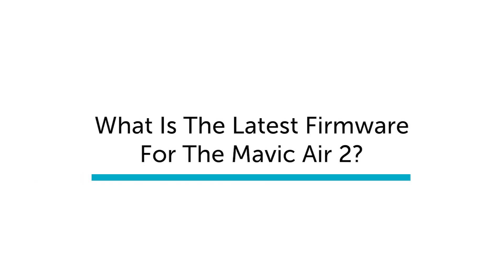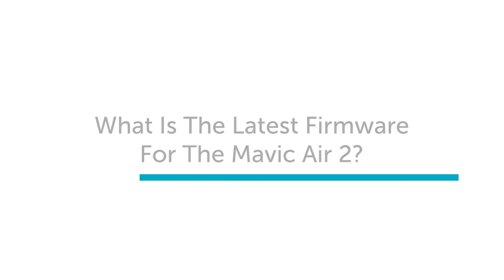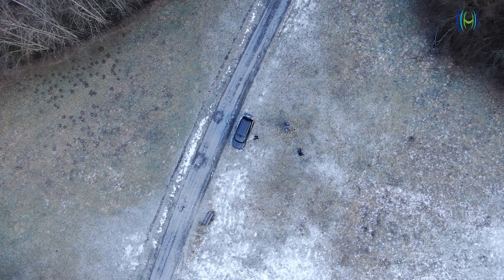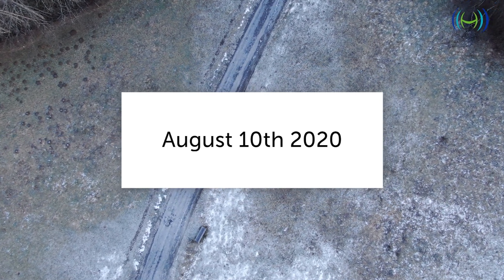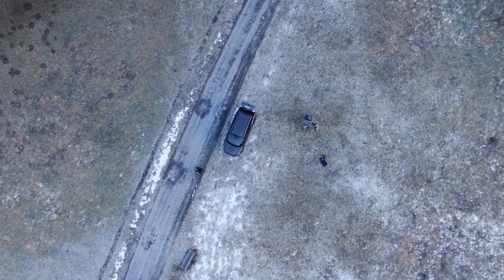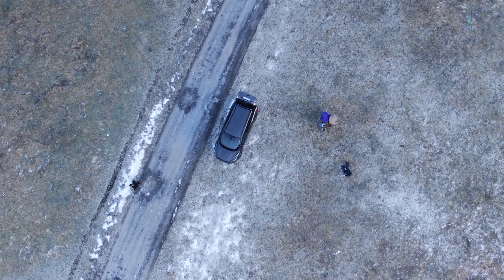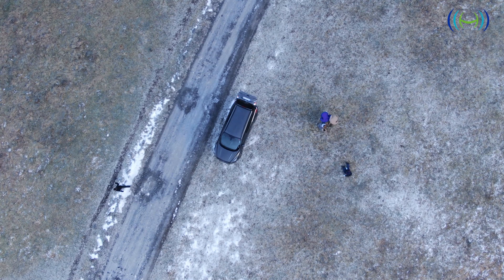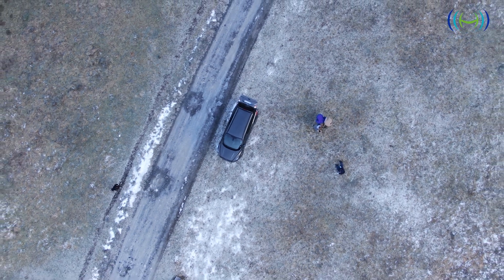NEW Mavic Air 2 FIRMWARE Update: Is It Any Good? (2020)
The DJI Mavic Air 2 has a new firmware update, providing enhanced safety features and camera settings.

The update includes better obstacle avoidance, added zoom modes, and optimised hyperlapse.

What Is The Latest Firmware For The Mavic Air 2?
The latest firmware update (released August 10, 2020) for the DJI Mavic Air 2 is v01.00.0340. Make sure the DJI Fly App is also updated to v1.1.6.
The new features of the update are:

Added Safety Flight Mode. The aircraft avoids obstacles automatically and will not respond to commands to fly left or right.
4K Zoom Mode, which supports 2x digital zoom when set to 4K 30/25/24 fps.
2x digital zoom when set to 2.7K 60/50/48/30/25/24 and 4x digital zoom when set to 1080P 60/50/48/30/25/24 in video mode.
4K resolution in Hyperlapse.
Optimised FPV mode for gimbal.
Optimised shooting performance when flying forward in Sport mode. Adjust the flight attitude to avoid propellers unexpectedly showing up in the camera view.
Optimised Hyperlapse. Added ability to pause shooting during Hyperlapse, increased number of waypoints to 45, and added support for Task Library.
Optimised ActiveTrack when tracking vehicles at low altitude.
The update is available now. Read our DJI Mavic Air 2 firmware update tutorial to help you complete the process.

New Firmware Update For The DJI Fly App
As mentioned above, the latest DJI Fly app firmware needs to be used as part of the Mavic Air 2 update.

Features for this new version (v1.1.6) – released recently – enable the following:

Updates the display logic for battery and flight time alerts.
Adds Advanced Gimbal Settings (for Mavic Air 2).
Fixes app crashing issues and improves overall stability.
The new update is available to download via the App Store and the Play Store.

The DJI Fly app is compatible with the Mavic Air 2 and Mavic Mini drones.